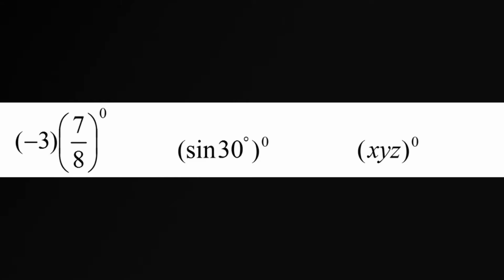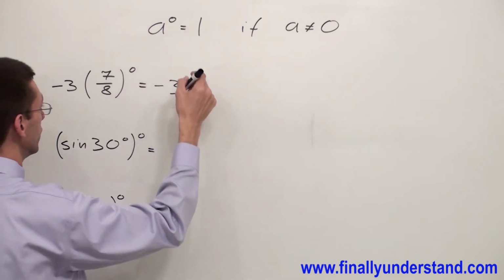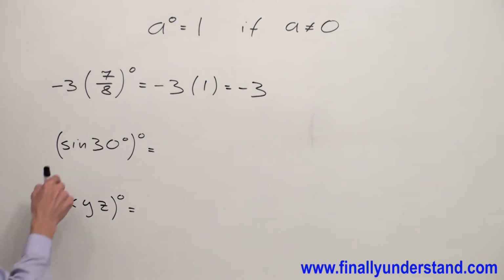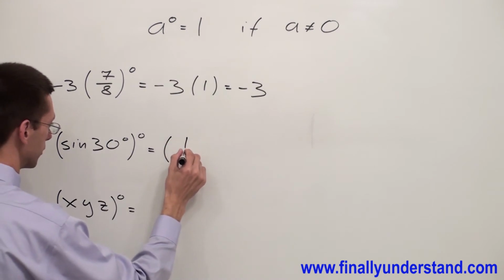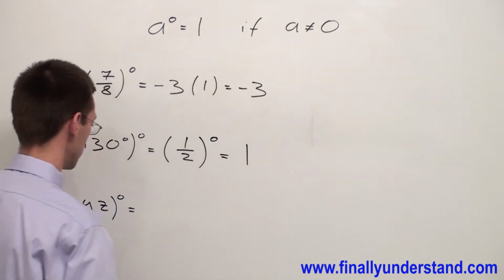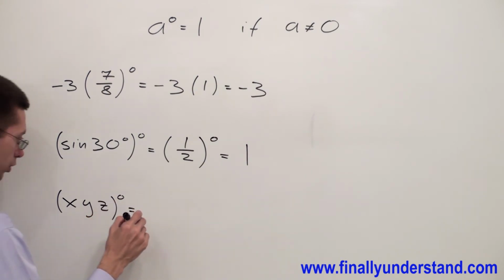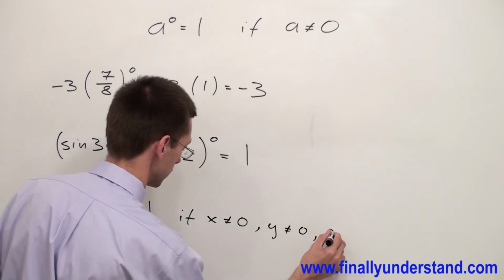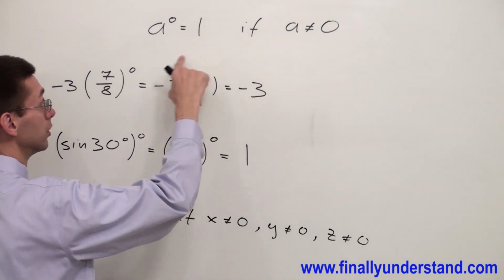How to Solve Exponents | Step-by-Step Exponent Rules 13